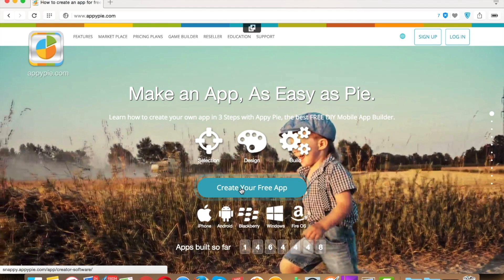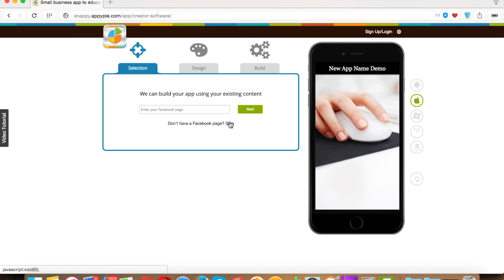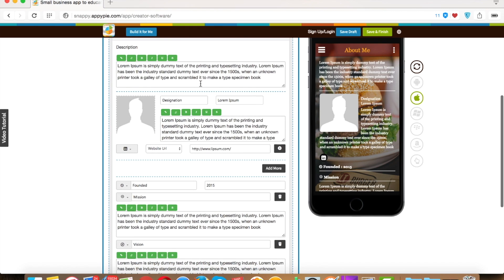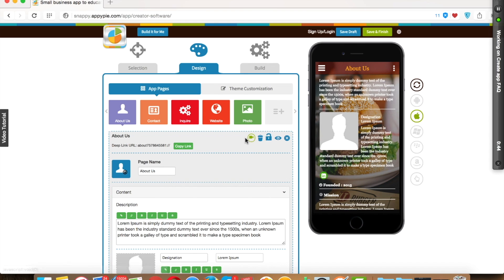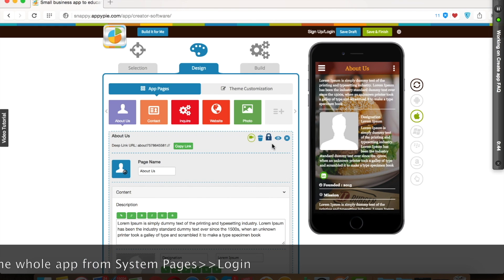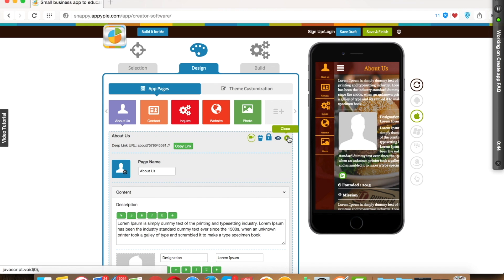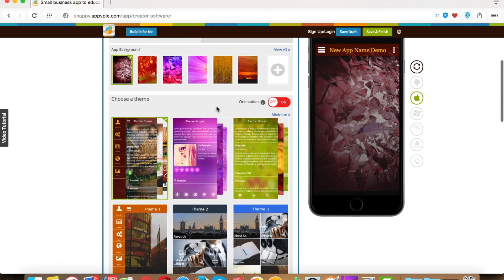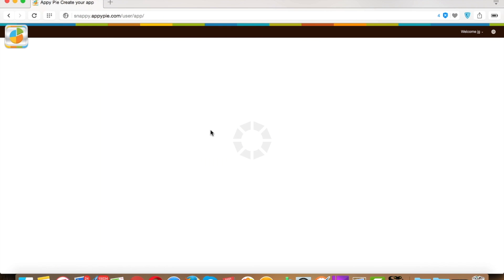How to Create an App 2017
Learn how to create an app for free at App Builder Appy Pie No coding, simply drag and drop your required features, and go live on the app store with your own Android and iOS app.